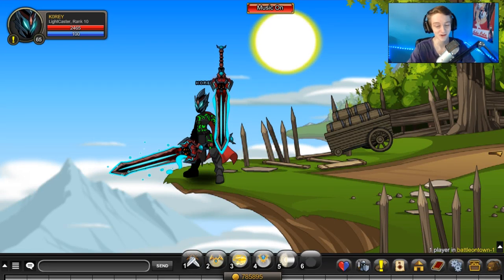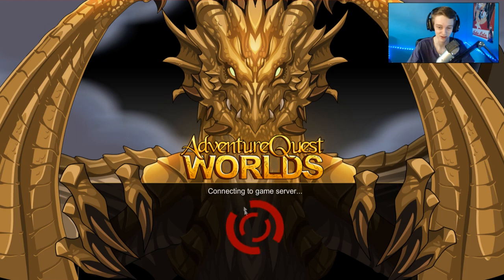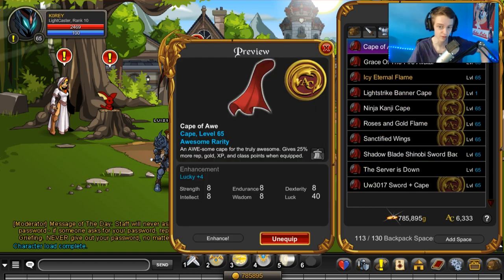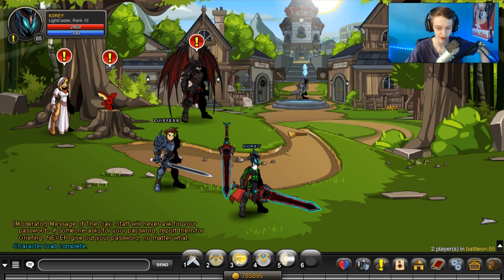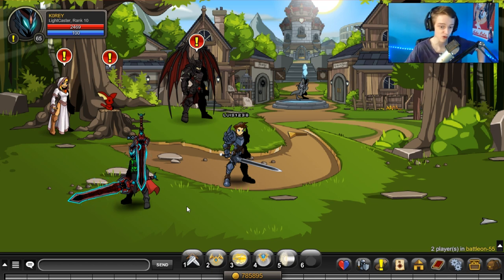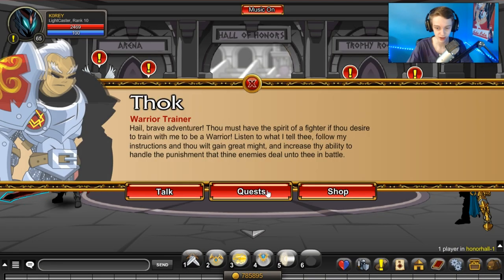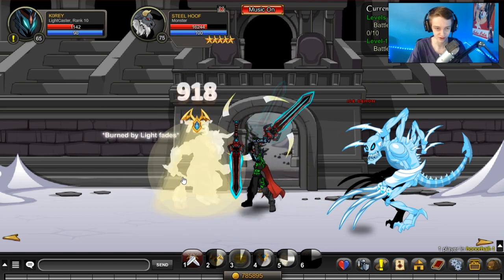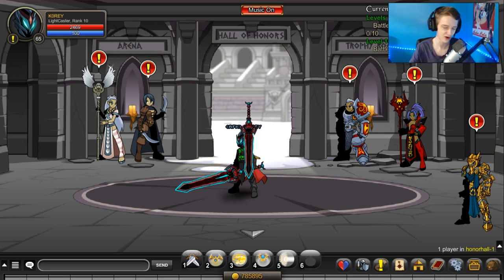Fastest Way to Farm XP and LEVEL UP!!! (Level 85 FAST) Non Member! AQW AdventureQuest Worlds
The Fastest way to Farm XP and LEVEL UP in AQW AdventureQuest Worlds you can get up to 50k xp and gold per turn in!